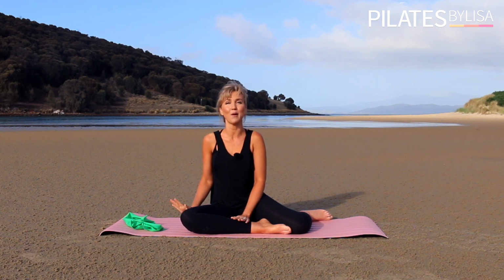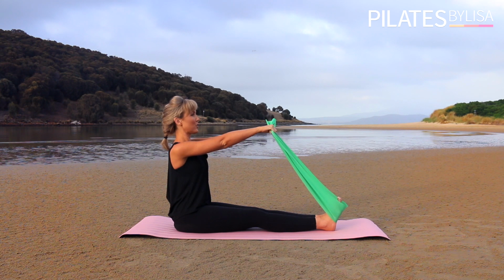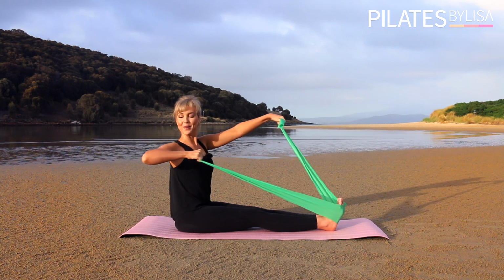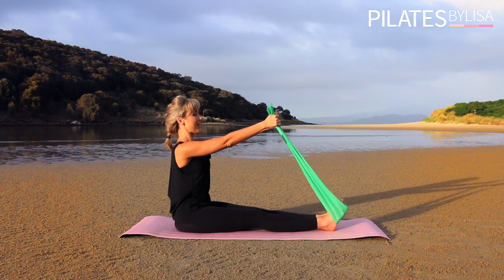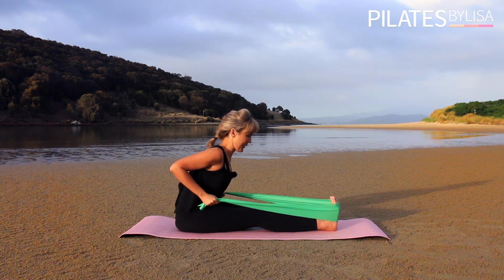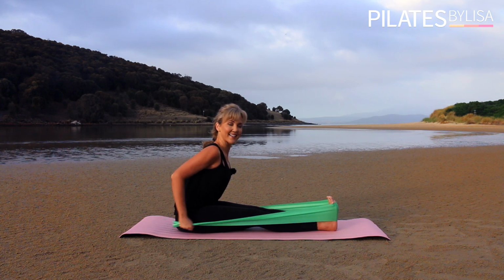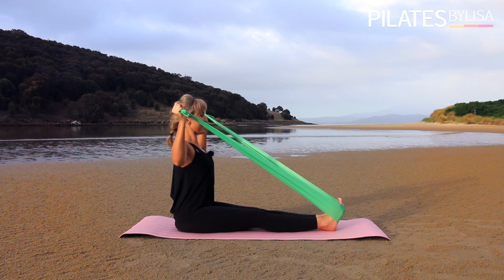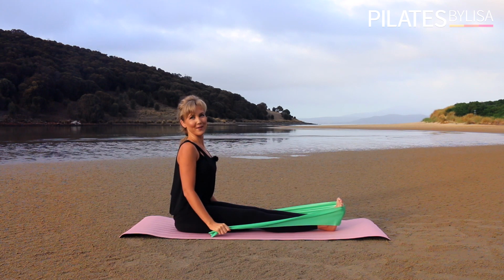Resistance Band Pilates | Toned Arms & Perfect Posture | 5 Minute At Home Workout!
Get unlimited access to over 500 full length, real time workout videos

This is a sneak peek at our latest "Poise & Strength Arm Workout" full length routine from our Online Workout Studio

Today I'll be guiding you through a fantastic workout routine with the resistance band to strengthen your entire upper body. We will sculpt, tone and lengthen every muscle to not only create definition, but also perfect your posture!

If you want access to the full length, real time version of this workout, check out the online studio, we have this workout and over 500 more videos waiting for you! You will find everything you're looking for, including equipment AND non-equipment workouts, reformer routines, 45-60 minute studio sessions, programs, challenges, weekly workout schedules and so much more!

Try it right now, all new members get a FREE 10 day trial